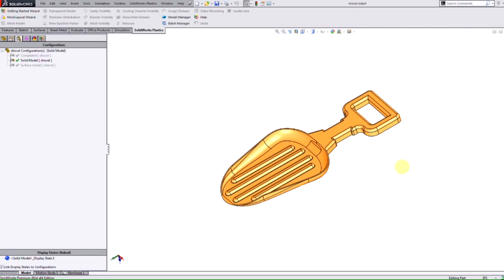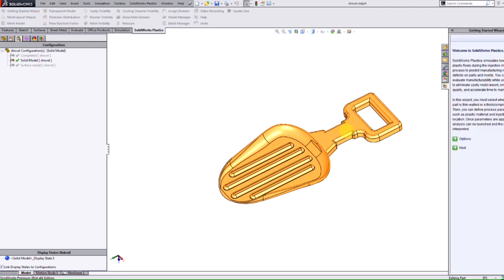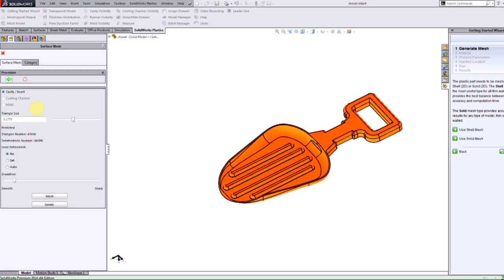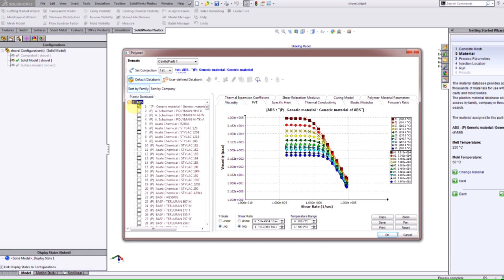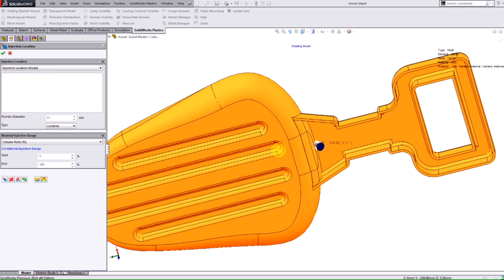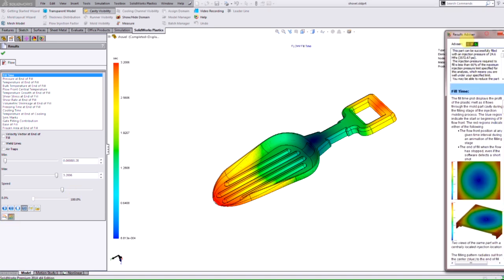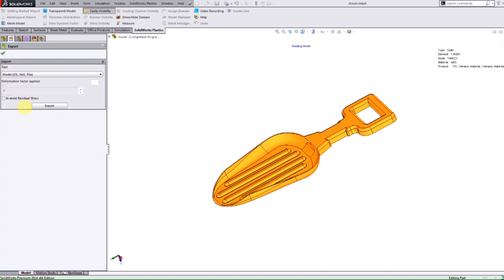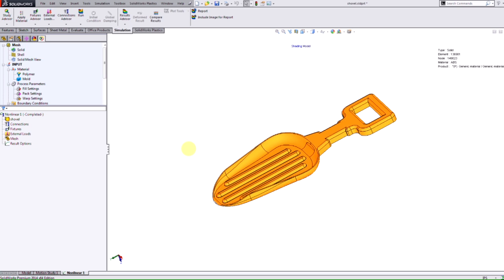SOLIDWORKS Plastics - What's New in 2014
This video provides an overview of the new Getting Started Wizard for SOLIDWORKS Plastics 2014 and the new In-Mold Residual Stresses export option.